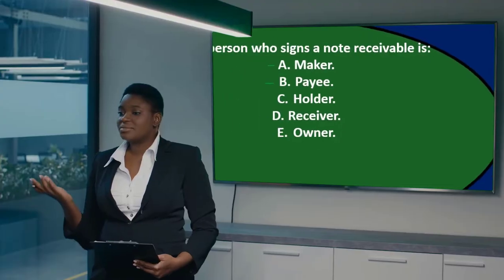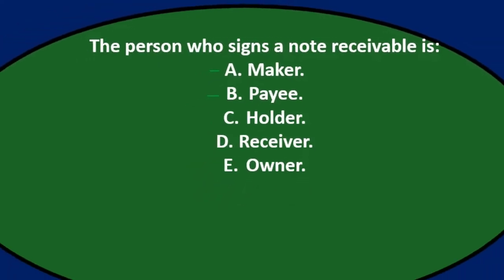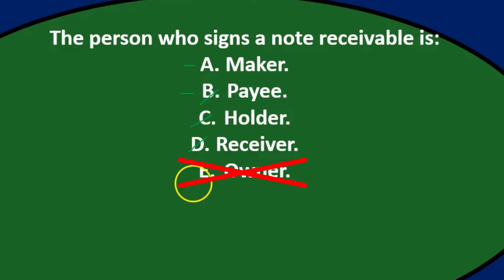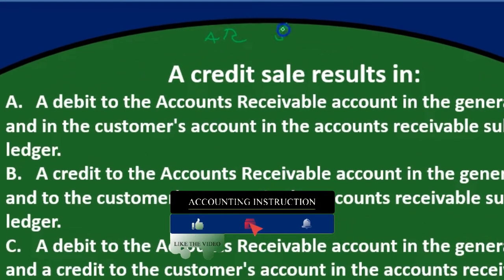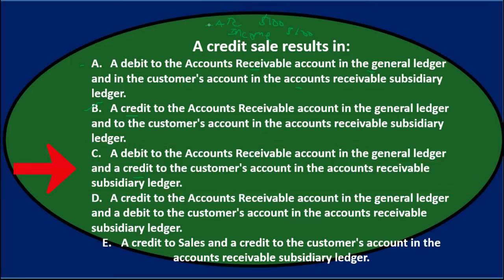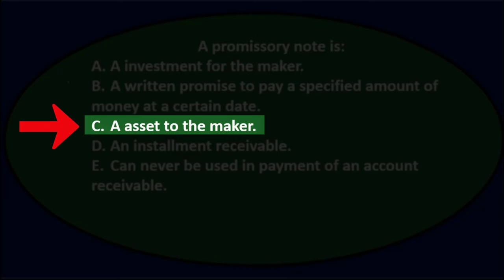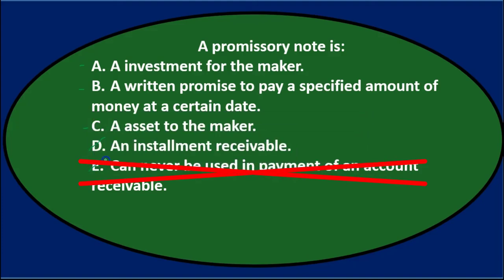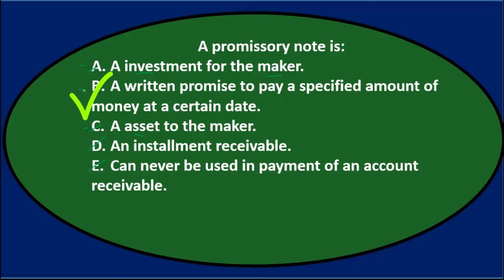Multiple Choice Questions - Accounts Receivable 10